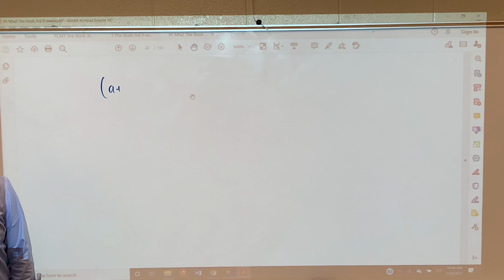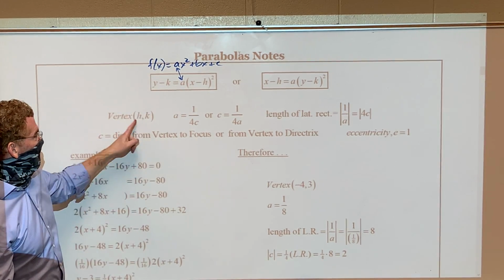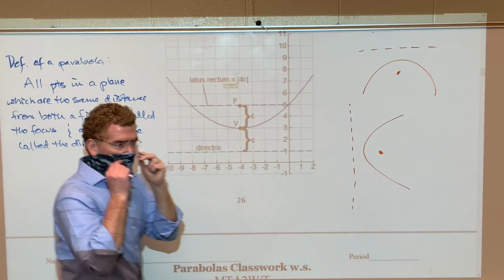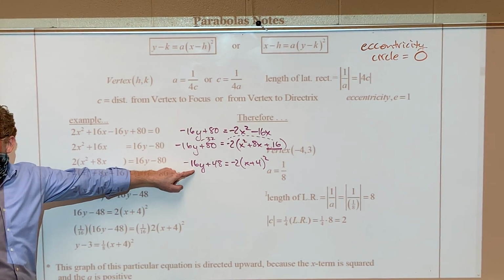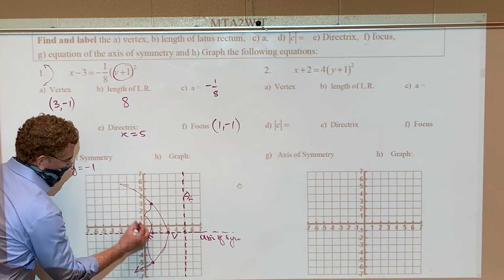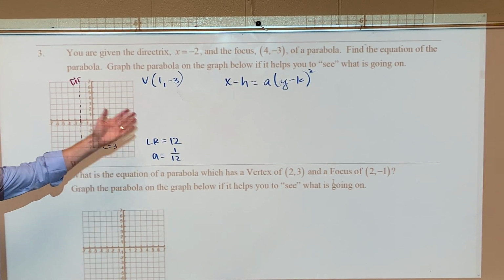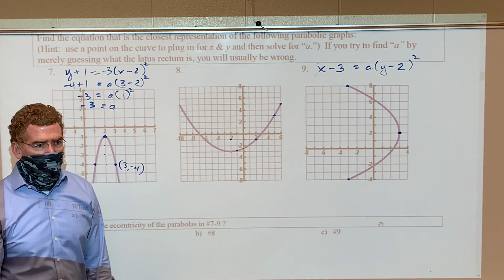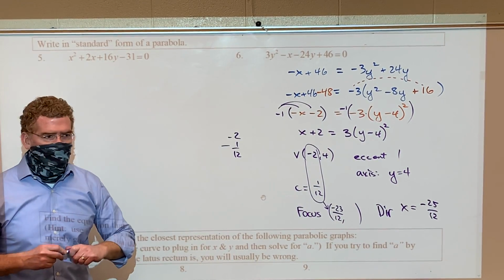1-20 MTA2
Parabolas